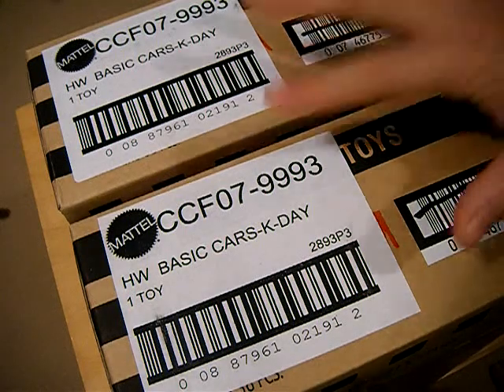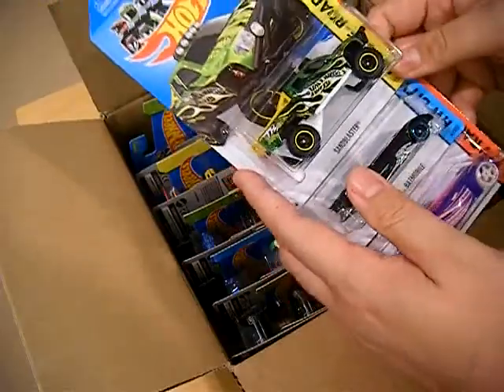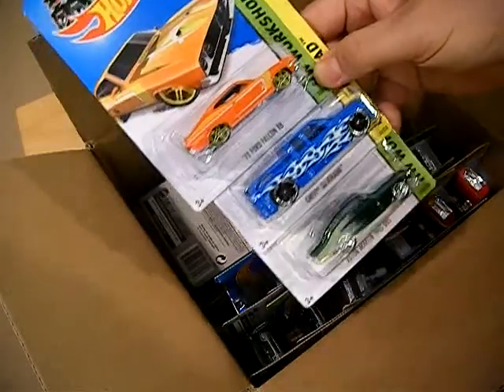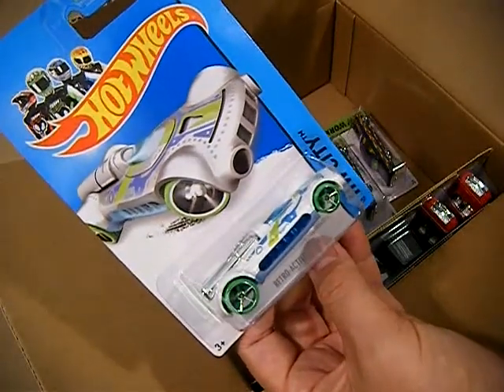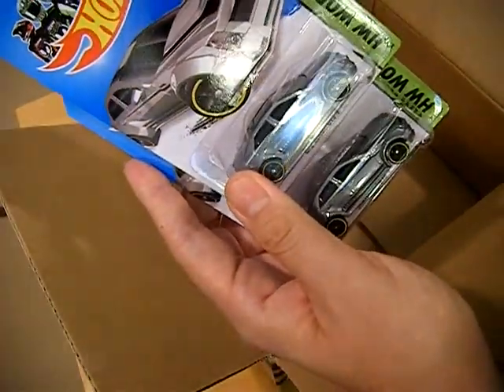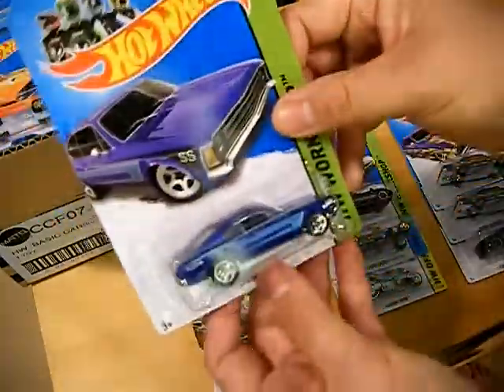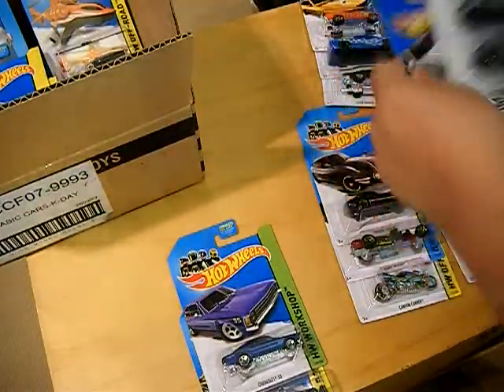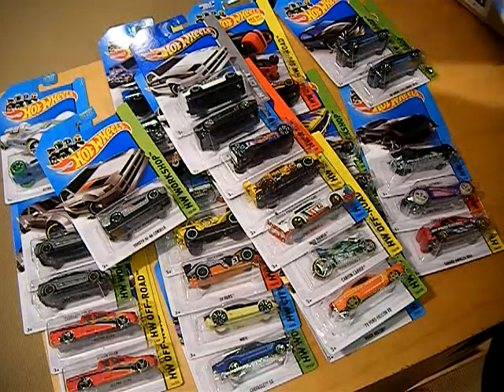Super Treasure Hunt FIND! Sand Blaster in K-Day case Nov. 2013 Hot Wheels Score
Purchased 2 cases online for the Hot Wheels K-day event.  This is the case #1.  Found Super Treasure Hunt Sand Blaster without noticing it at first.